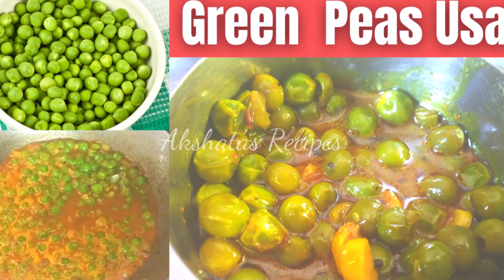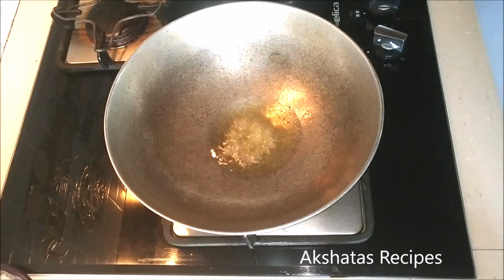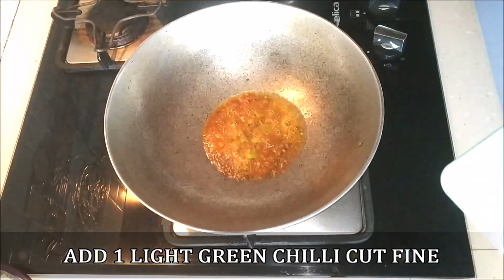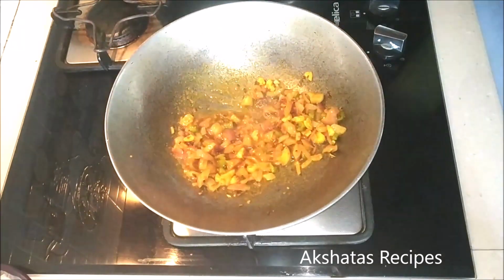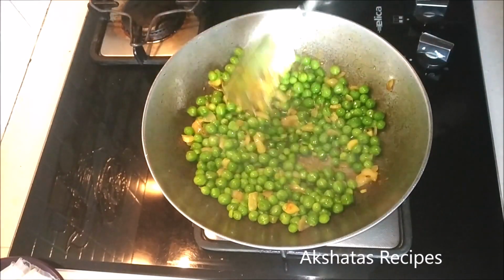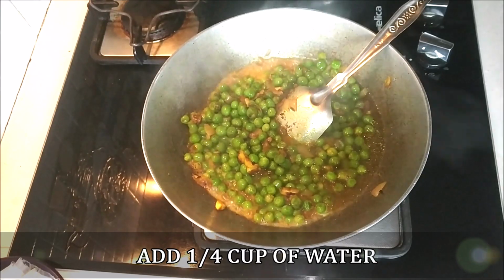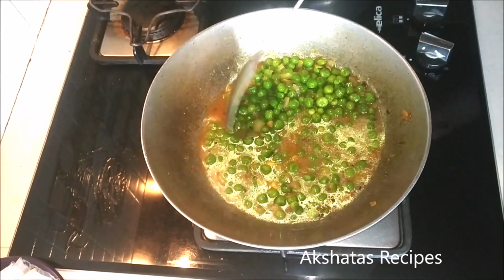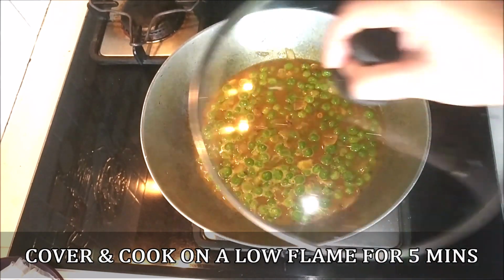Green peas Usal|Matarchi usal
Today's recipe is a delicious ,super simple & quick green peas usal/curry recipe
Ingredients
1 cup of green peas
2 cloves of garlic chopped fine
1 green chilli chopped fine
1 medium sized onion chopped fine
1/2 tsp of mustard seeds
1/2 tsp of cumin seeds
1/2 tsp of turmeric powder
1/2 tsp of asafoetida
1 tsp of red chilli powder
1 tsp of kitchen king masala
1/4 cup of water

Maharashtrian recipes list-many more to be added

greenpeasusal matarchiusal akshatasrecipes मटर की सब्जीमटारची उसळ#maharashtrianrecipes#usalrecipe#kitchenkingmasalaecipes#ఆలూ బఠాణి కుర్మా ఈ సారి ఇలా ఈజీగా చెయ్యండి చాలాటేస్టీగా ఉంటుందిதாபா ஸ்டைல் பட்டாணி மசாலாസൂപ്പർ ടേസ്റ്റിൽ നാടൻ#ಹಸಿರು ಬಟಾಣಿ ಪಲ್ಯ#ଗ୍ରୀନ ମଟର ମସଲା#